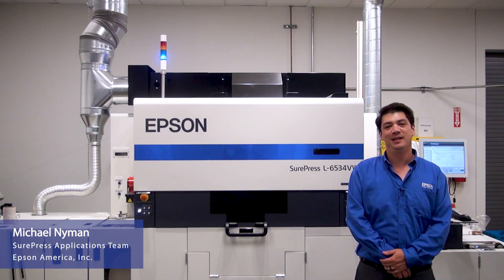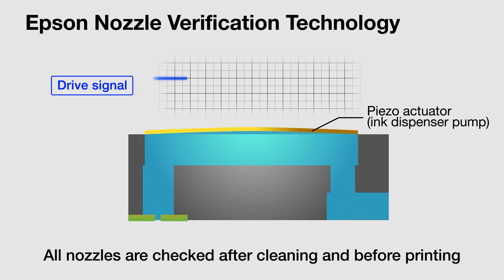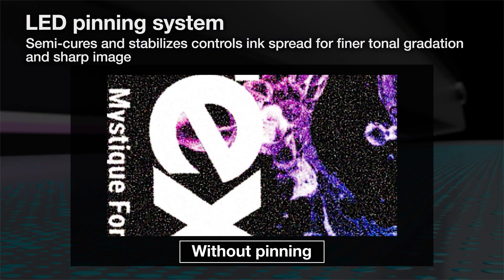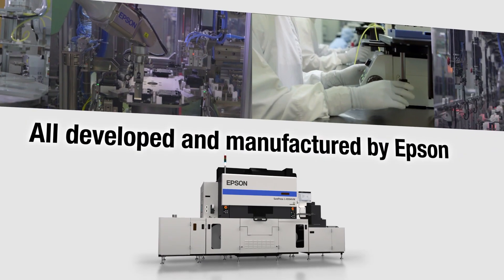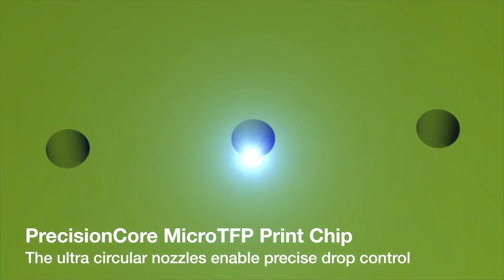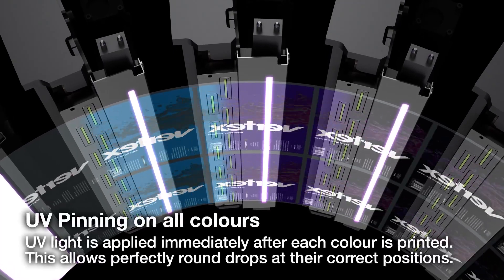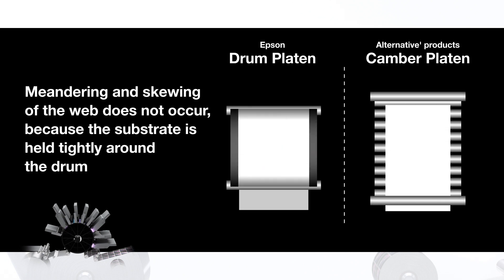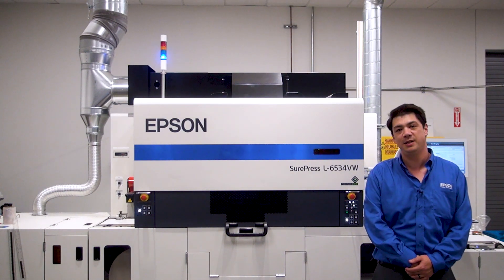SurePress digital UV label press | Advanced, high-speed printing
A short but thorough introduction to the Epson SurePress L-6534VW Digital Label Press and how it delivers exceptional quality, productivity, reliability, versatility, and added value for commercial printers and the packaging industry.

Epson’s Michael Nyman talks about the SurePress L-6534VW  commercial digital label printer and shows how it works.

Key benefits of the SurePress digital UV label press

Fast: digital printing speeds of 30 meters per minute in standard mode and 50 meters per minute in high productivity mode.
Reliable: all nozzles are checked after cleaning and before printing.  Auto head maintenance confirms good nozzle function and adjusts cleaning cycle automatically.
Productive: you can keep printing throughout each shift without operator intervention. Manual maintenance is only required once per day, regardless of the number of production hours.

Technology

Epson's PrecisionCore line head which, in conjunction with its narrow platen gap, delivers precise droplet placement and excellent images to this commercial label printer.
Its LED pinning system helps deliver finer tonal gradation and sharp images, using UV light to semi-cure and stabilize the ink as it is applied, controlling ink spread.
Digital varnish ink adds value to your offerings, delivering smooth and even gloss, matt and spot varnishes, all in one pass with the standard inks.

Versatile and durable labels

Outstanding for food and beverage packaging applications, even in refrigerated environments
Outdoor weather resistant
Great for regular shelf temperature product packaging, large or small
Digital varnish adds value with new eye-catching effects

Digging a little deeper into the advantages of the Epson SurePress L6534

The Epson PrecisionCore printhead allows for high productivity via single pass printing with precise drop control for razor sharp definition. And the press has automation features that keep it running continuously, allowing your shop to be more productive and profitable.

Four Epson technologies make this possible:

1.  The gap between the printhead and the platten is very narrow, allowing for precise placement of ink droplets. (The distance from the printhead to the label substrate is just .7 mm!)

2. UV light is applied immediately after each color, partially curing the ink so that ink drops are perfectly round and in the correct position, with minimal spread as they land on the label substrate. In this way, the Epson label press prints very sharp images, with smooth gradations, and detailed text.

3. Epson drum platen technology holds the substrate tightly to a drum as the ink is applied, preventing meandering and skewing of the web. The result is excellent color-to-color registration, vivid images, and precise rendering of thin lines that may be part of a client’s label design.

4. Automatic nozzle verification automatically checks nozzle status by applying voltage to piezo elements in the printhead, and then the head cleans itself automatically to minimize downtime. In this way, there’s no need to do any manual cleaning before the end of a shift, so the press can run continuously throughout each shift.